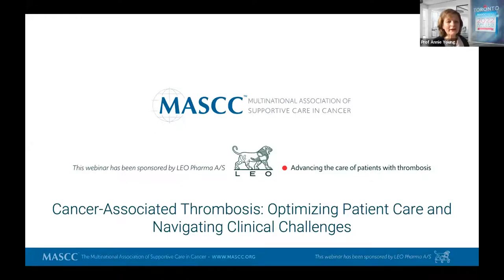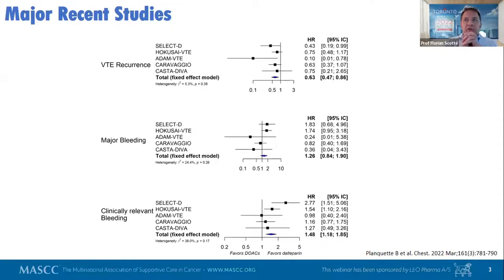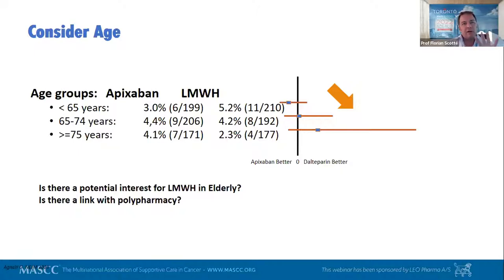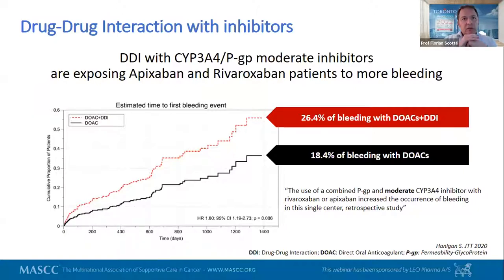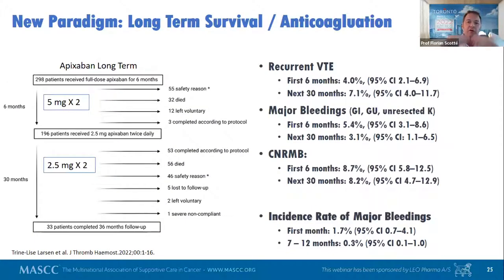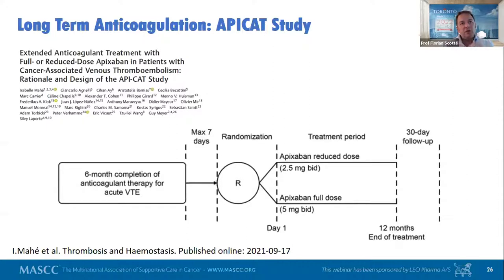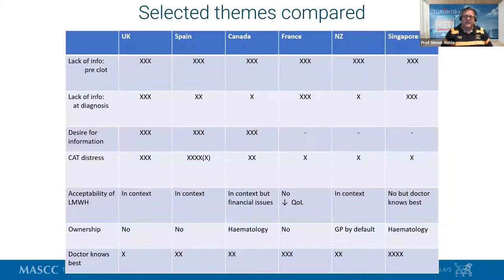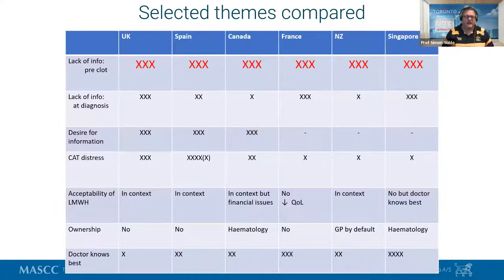Webinar: Cancer Associated Thrombosis: Optimising Patient Care and Navigating Clinical Challenges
Cancer-associated thrombosis (CAT) is a MASCC supportive care priority, advanced globally by the outstanding Hemostasis Study Group. This interdisciplinary team of dedicated clinicians focuses on anticoagulation prevention and treatment and, most importantly, the quality of life in people at risk of or experiencing CAT.

CAT is the second most common cause of death in cancer patients, next to cancer itself.  Watch this recording to hear the most recent evidence on people at risk of or experiencing this serious complication. Hearing firsthand about the emotional experience of a thrombosis for people with cancer presents an opportunity for action for all clinicians, patients, and the public.